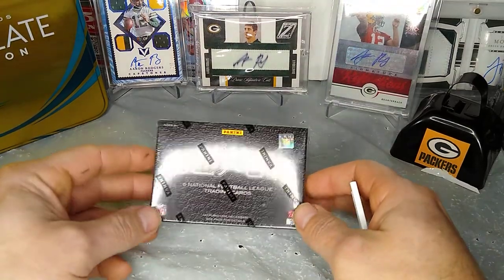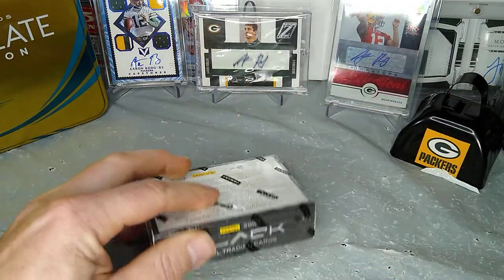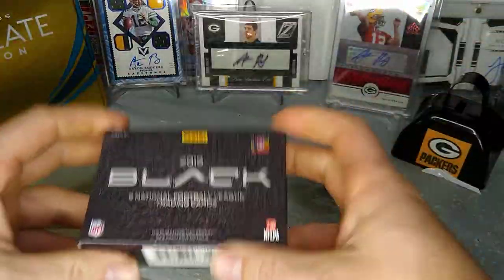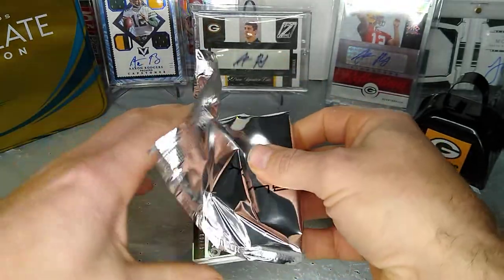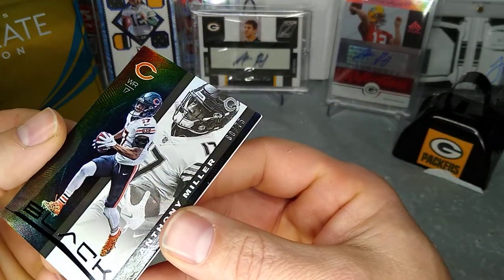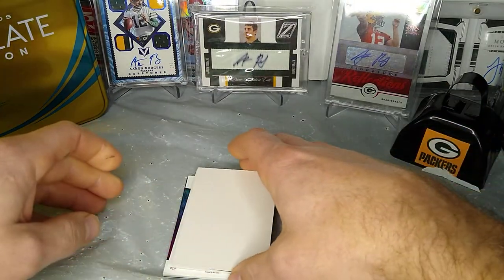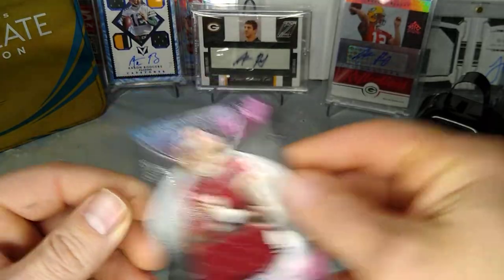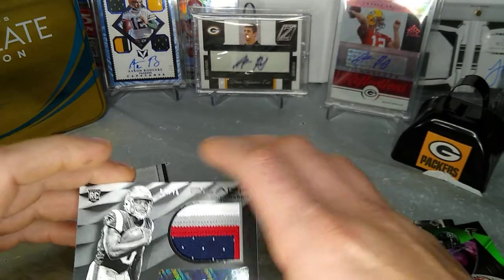2019 Panini Black Football Hobby Box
Seemed fitting to open 2019 Panini Black Football on Black Friday.  Come see what 2019 Panini Black had to offer.